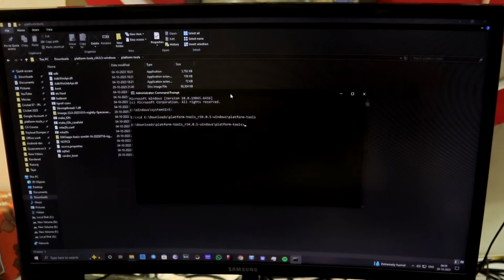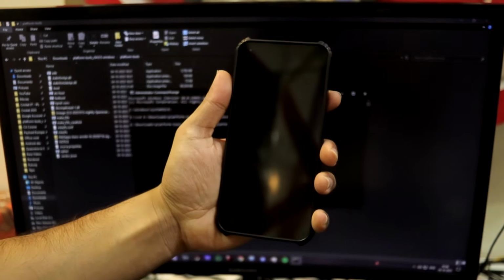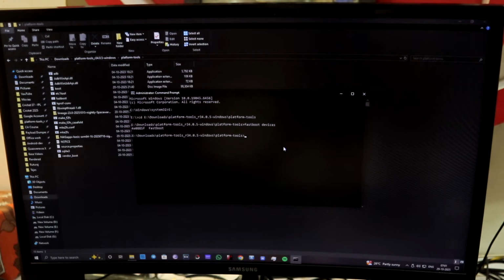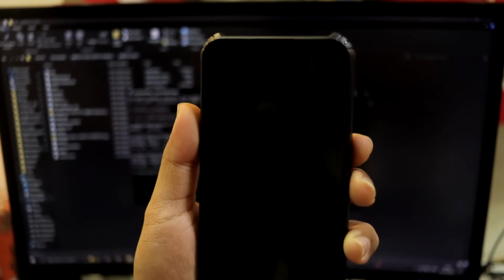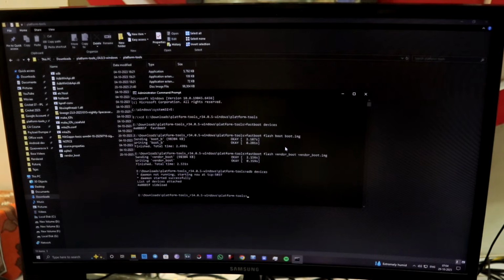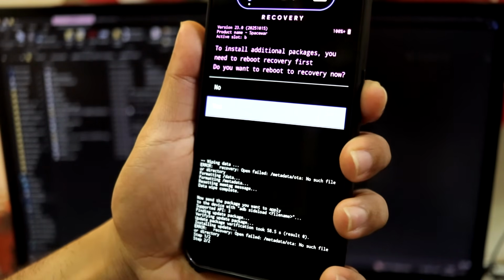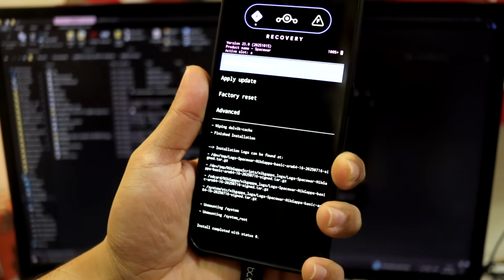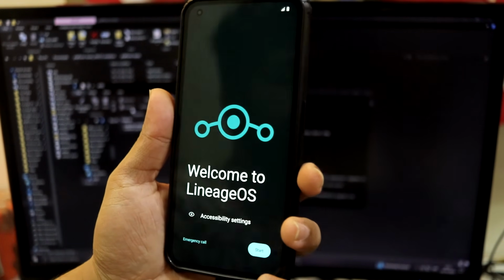Install LineageOS 23.0 | Android 16 | Nothing Phone (1)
LineageOS 23.0 brings Android 16 support to the Nothing Phone (1). Official releases are uploaded on a weekly basis making sure you stay up-to-date with new changes and latest security patches.

ROM Information :
ROM Title - LineageOS
LineageOS Version - 23.0
Security Patch - October 1, 2025

Note - You can use this installation method to install any Android 16 custom ROM.

Downloads Links
LineageOS 23.0 (All files are found here)